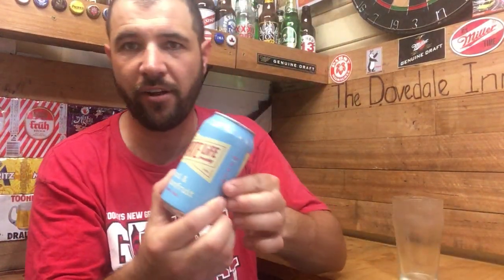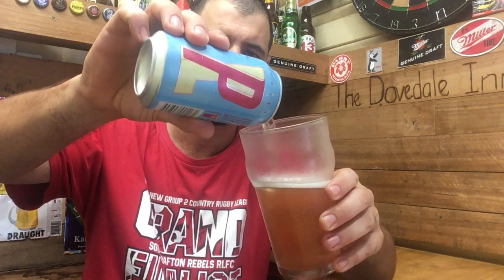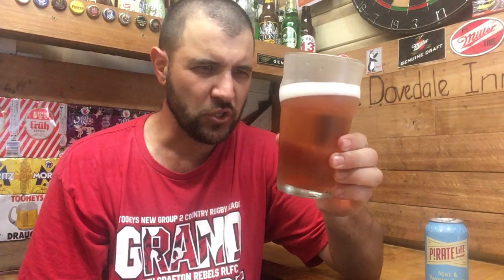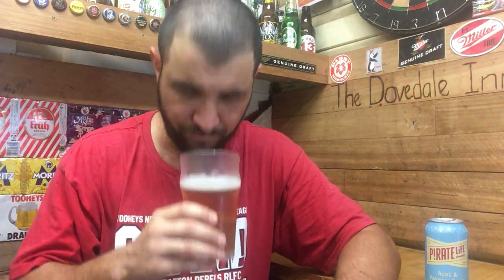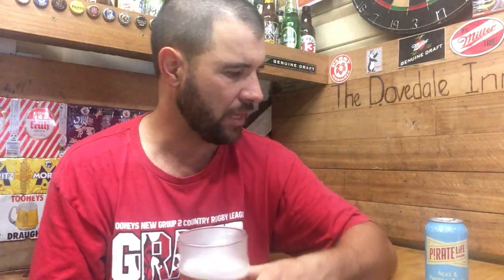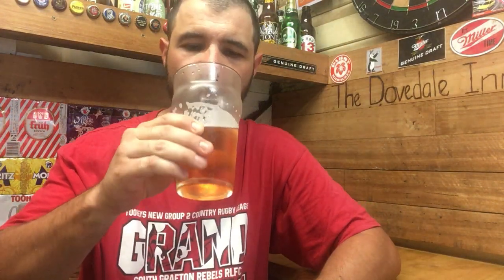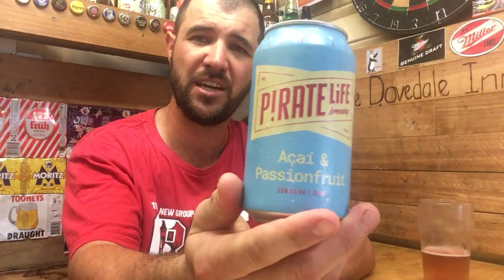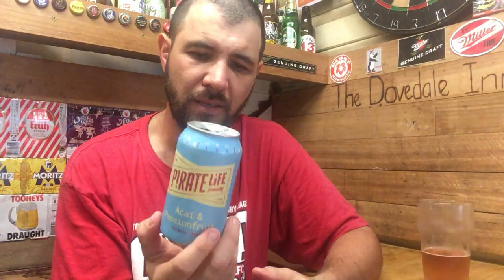Pirate Life Brewery Acai & Passionfruit Sour Review By Gez